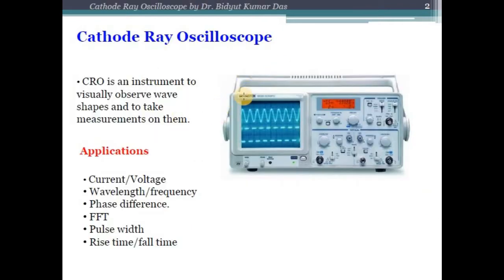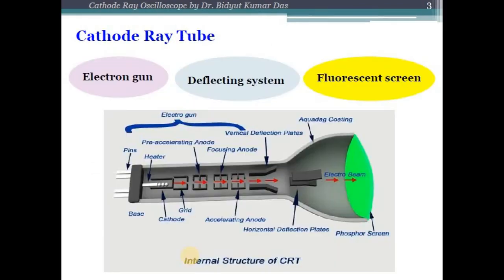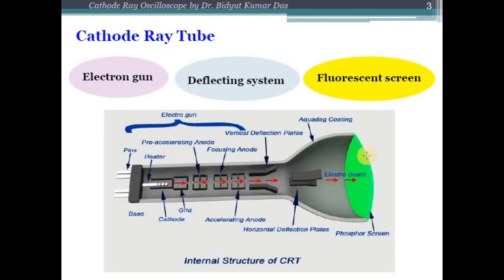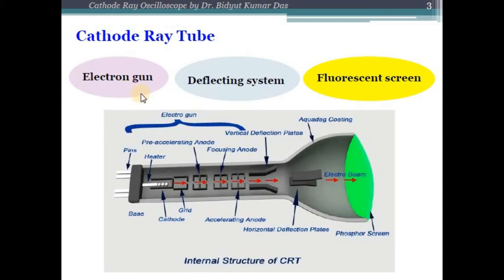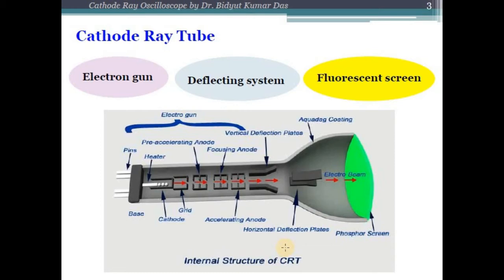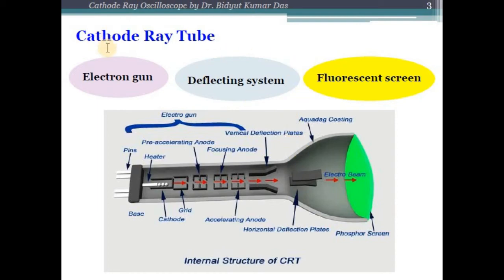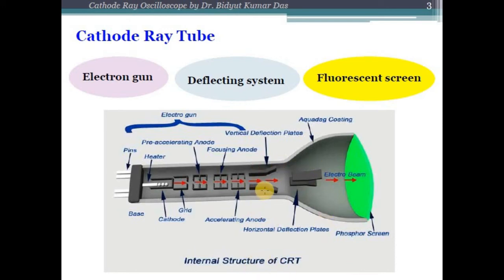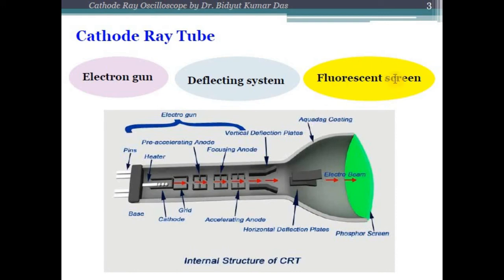Cathode Ray Oscilloscope || By Dr. Bidyut Kumar Das || Department of Physics_AdtU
This short video lecture describes the basics about Cathode Ray Oscilloscopes and its major components.
Radiation Physics, 3rd sem, BRAIT